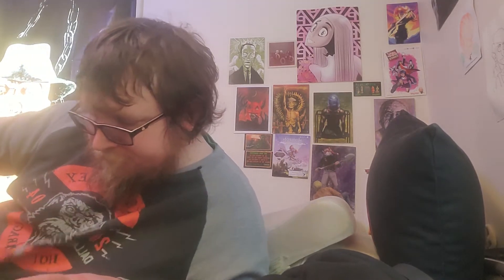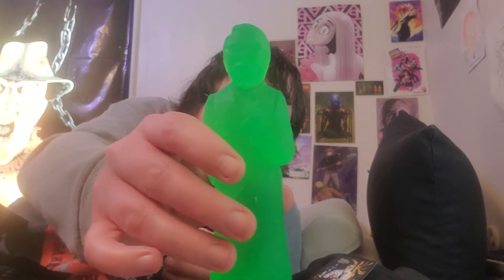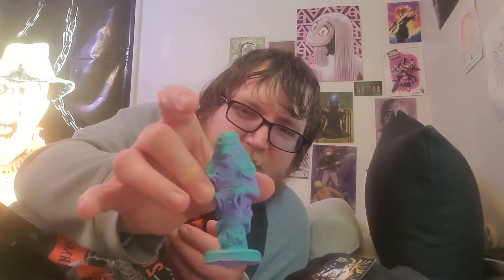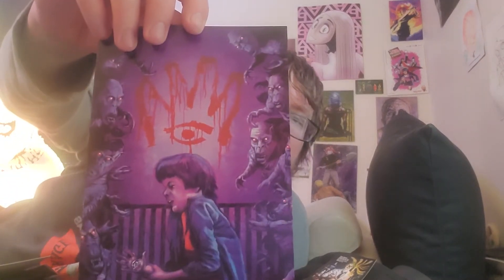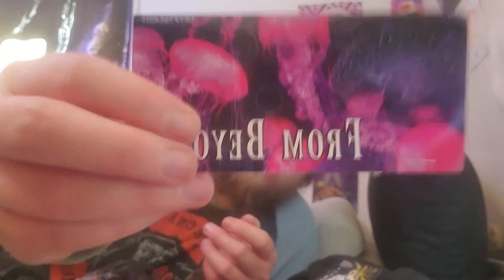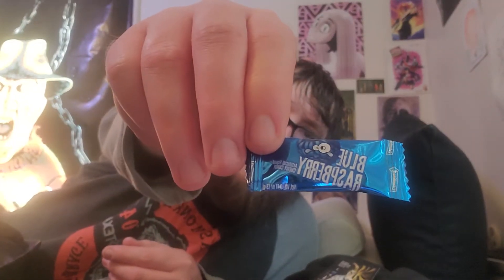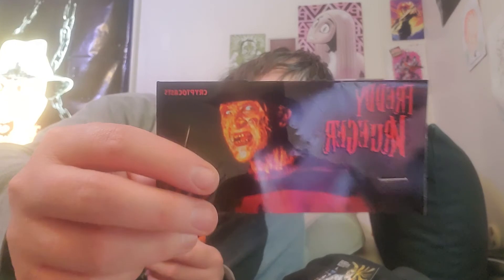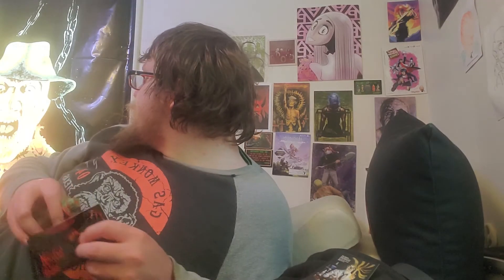Double Terror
Got both recent Parcel Of Terrors in one box. Loved all of it. Now that I have the Freddy Kruger cryptocast I feel like watching some Nightmare On Elm Street tonight :).

If you want to get some awesome stuff like I got in this video just go to

He's doing a march madness sale tonight with some awesome stuff going into the store that you'll definitely want to get your hands on. :)